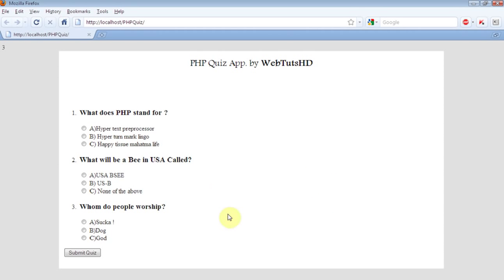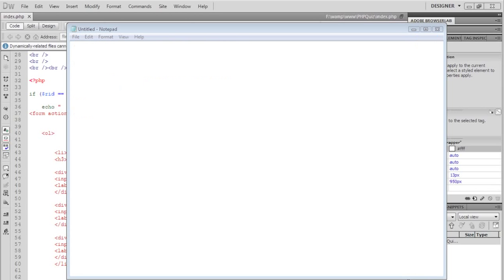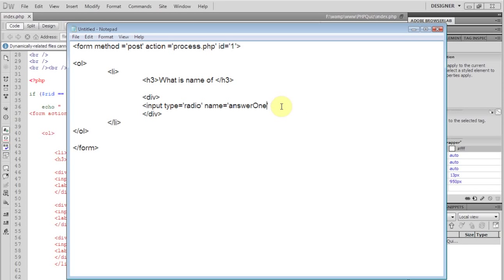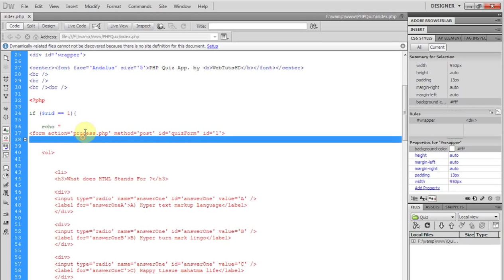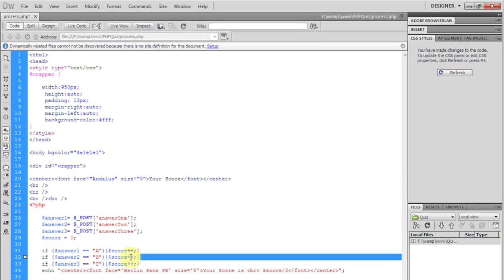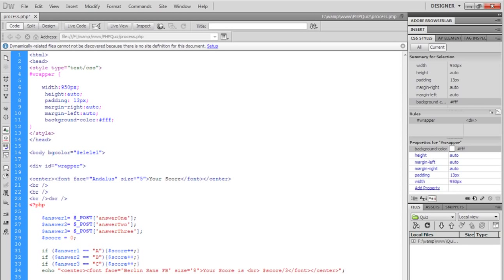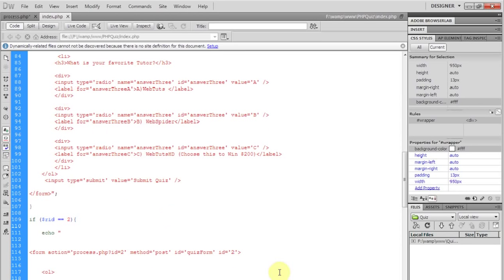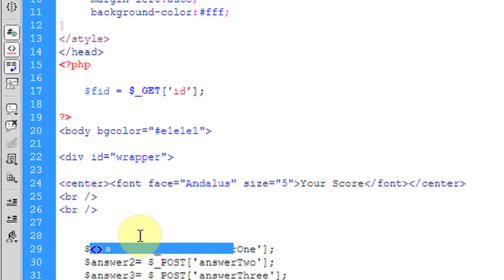PHP Quiz app Part -2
Part 2 of Creating Quiz app . . Send me tutorial requests I am waiting